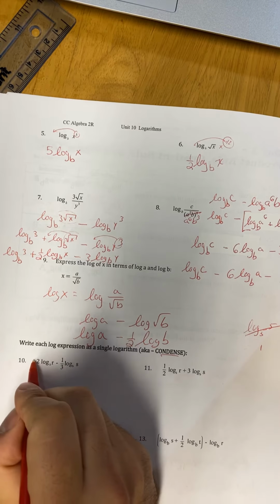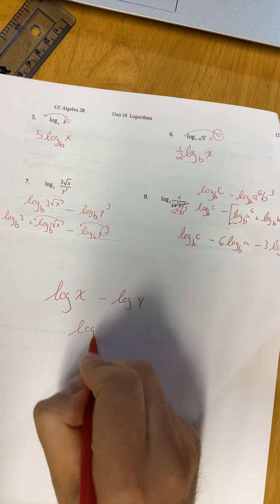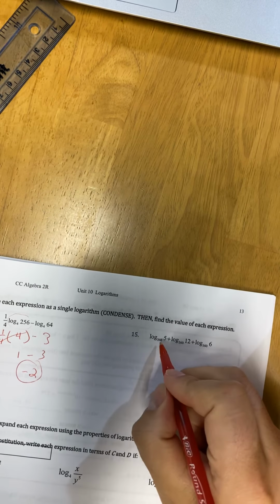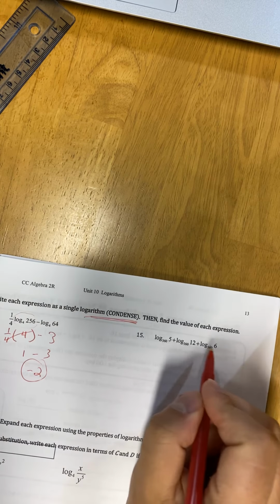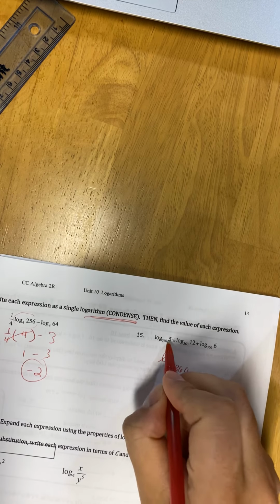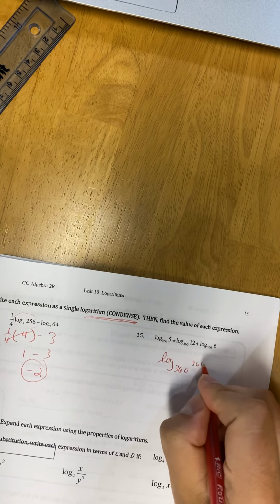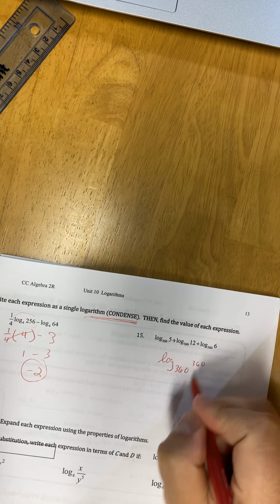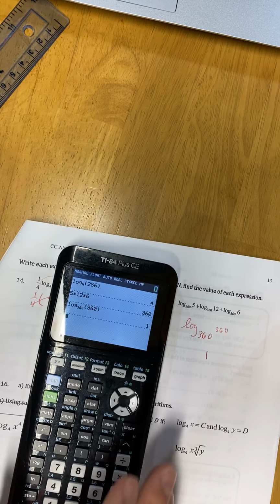Alg.2R. Ch.10 Lesson 3/5